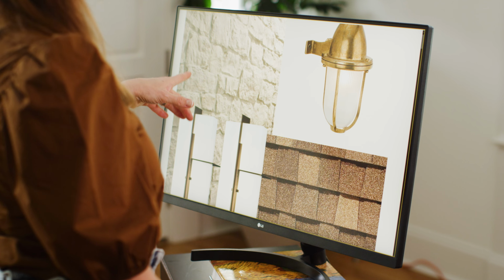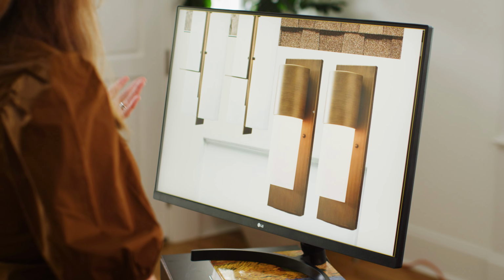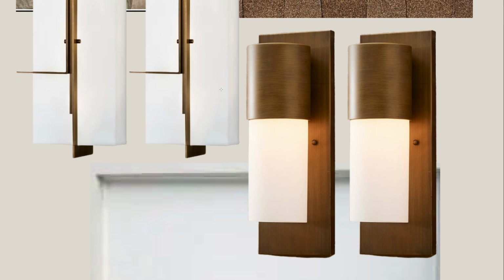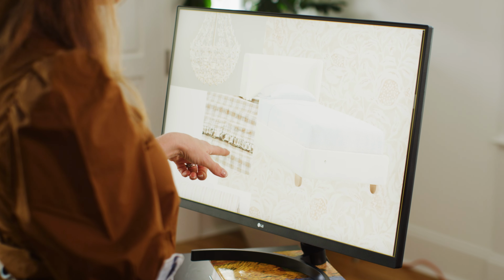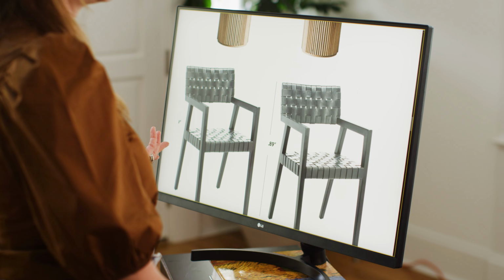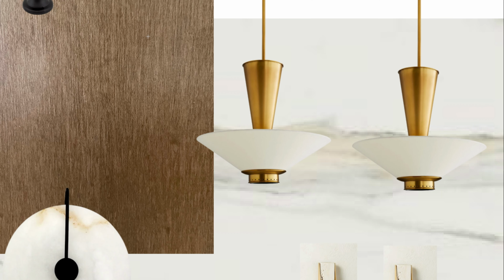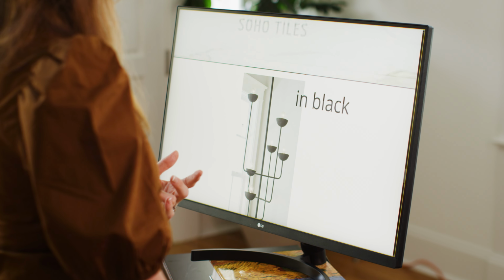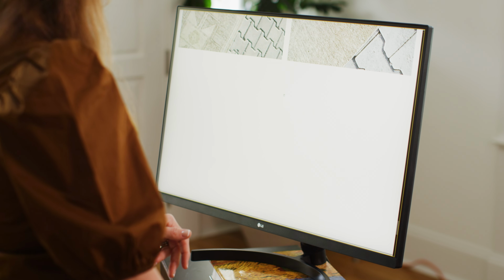My Canva MOOD BOARD!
I talk through our Canva Mood Board for our NEW HOUSE!